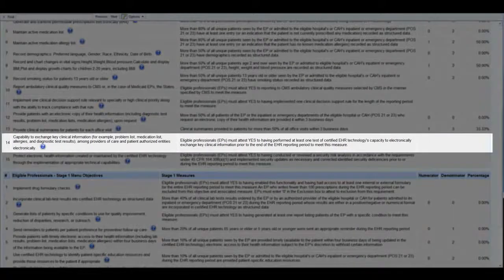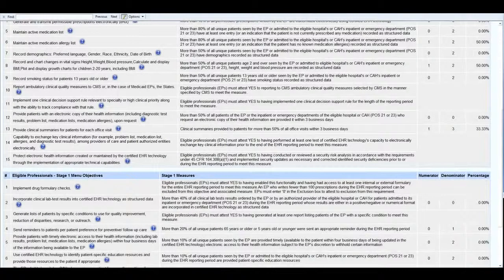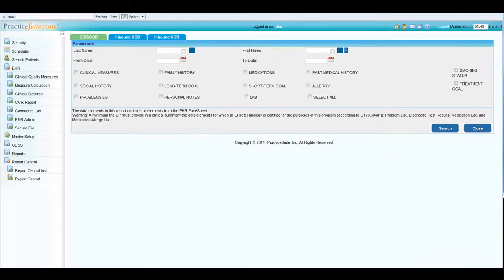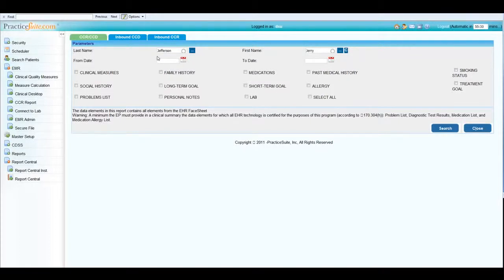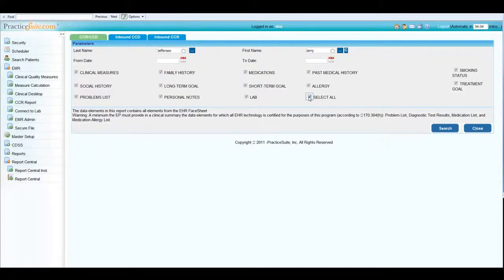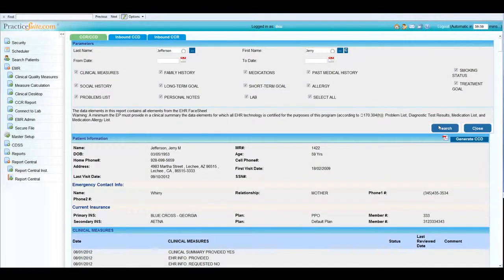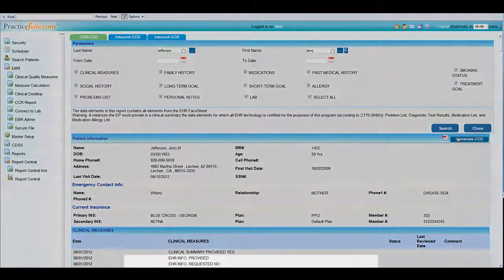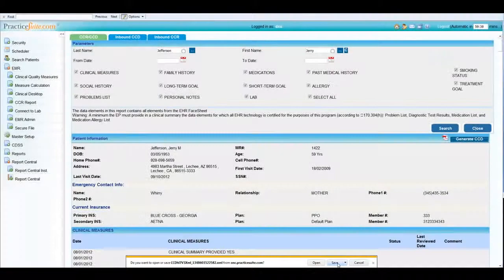Core Objective 14 Updated